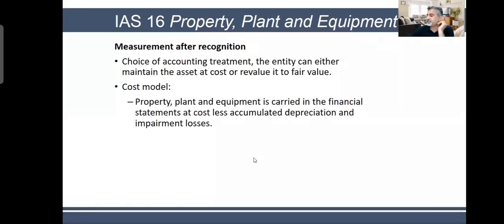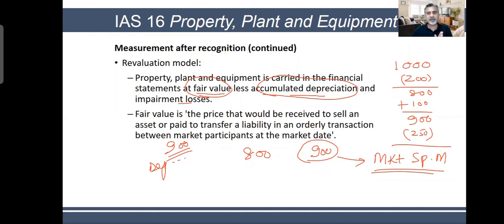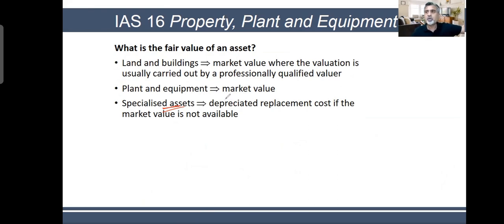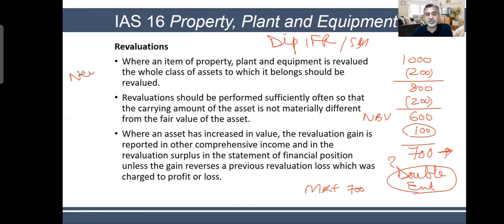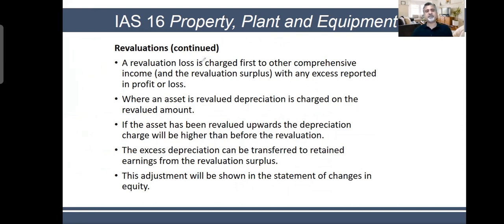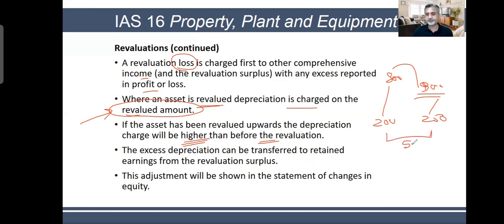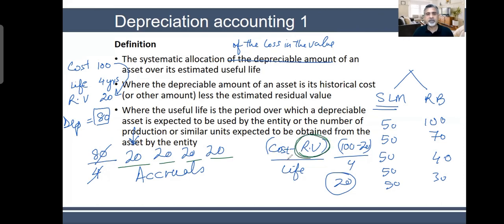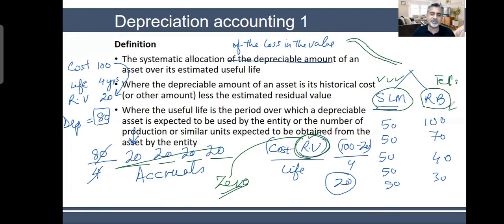IAS 16 Property, Plant and Equipments || Part-3 || ACCA || Financial Reporting